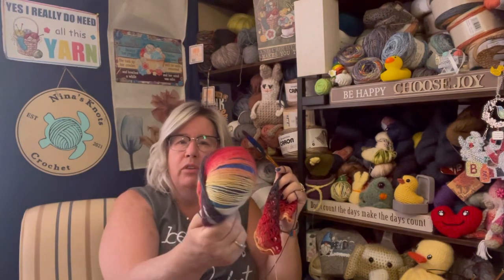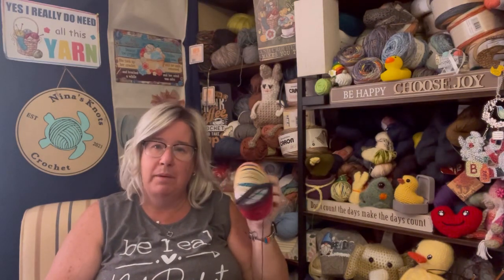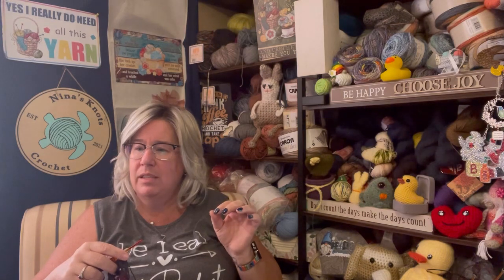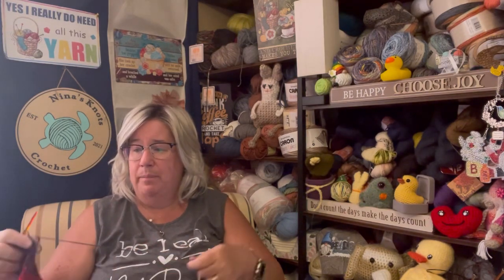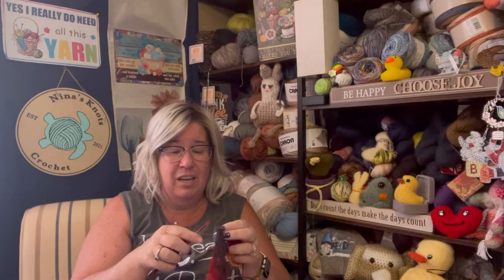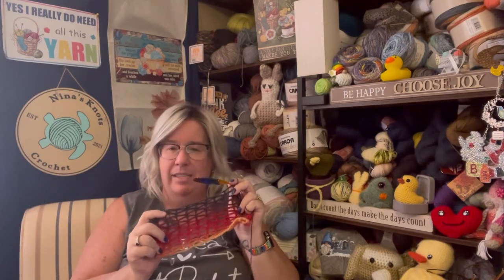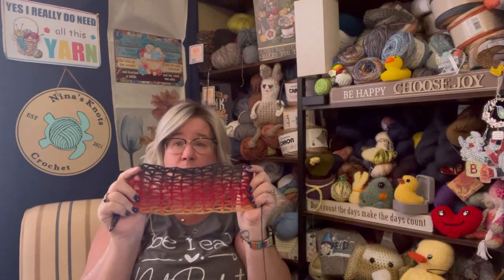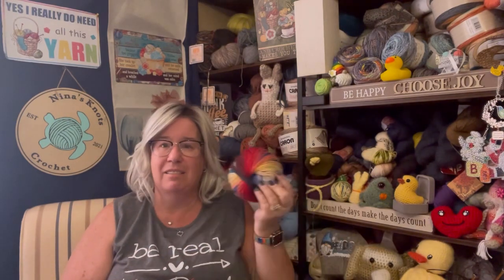THE ONE WHERE I TALK ABOUT STUFF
Hello welcome to Nina’s Knots Crochet I’m Lynanne

My channel is all about crochet knitting yarn and my journey in the yarny community!

Nina’s Knots Crochet

Snail mail
Lynanne Moore
4010 NE 173rd Ct

Golden Lace Scarf
By Carmen Heffernan

Lamia Wrap

DEWEY THE DUCK

Jo’s Web

ALBERT THE CAT